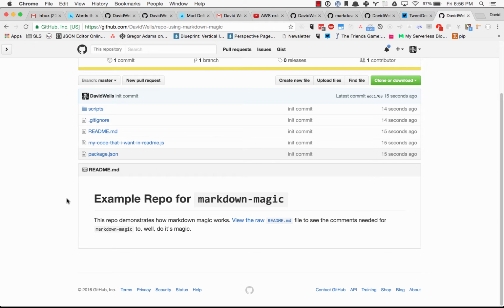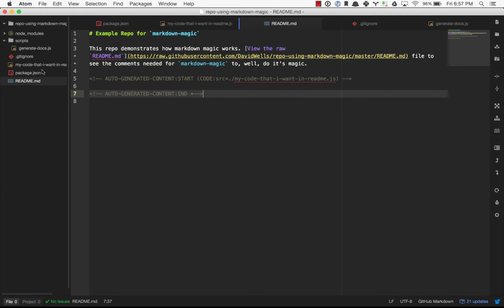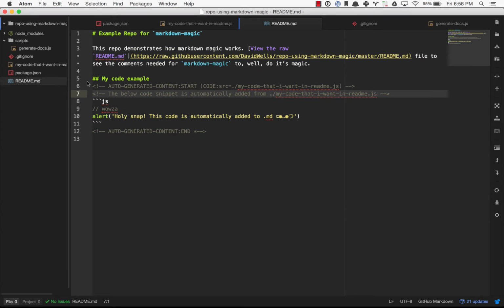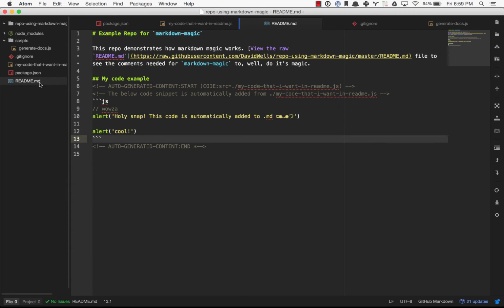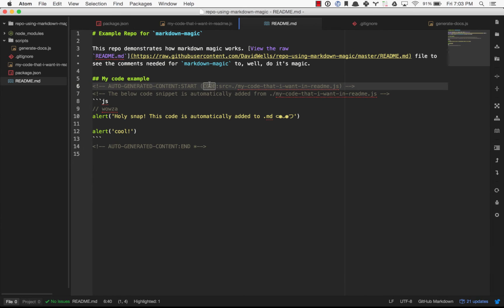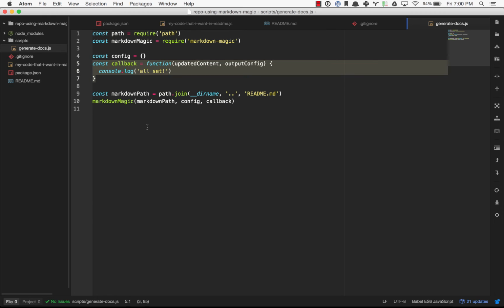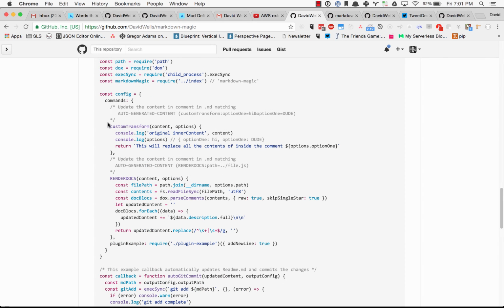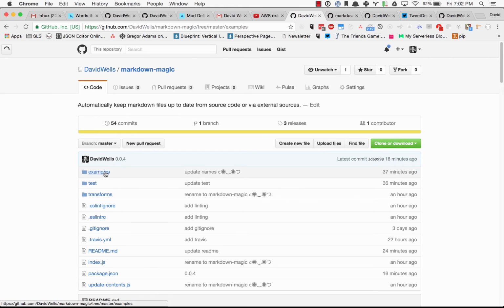markdown-magic demo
✨ Add a little magic to your markdown ✨

- Automatically keep markdown files up to date from source code or via external sources.
- Transform markdown content from dynamic data sources
- Render markdown with your template engine of choice.